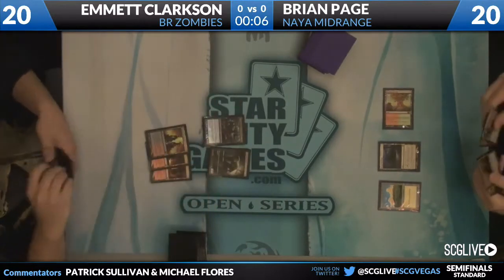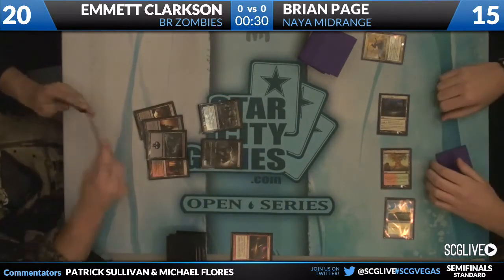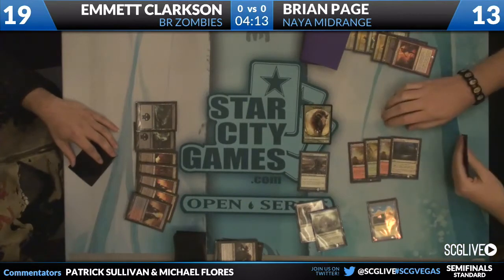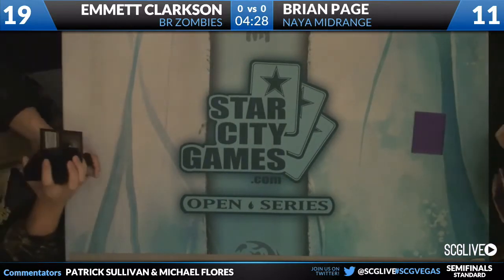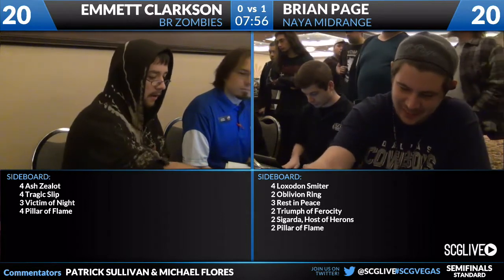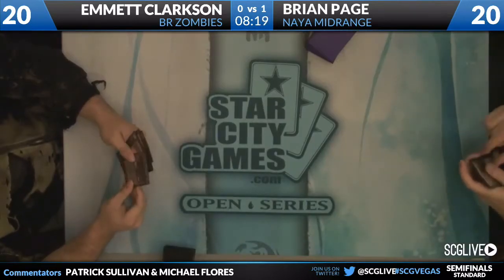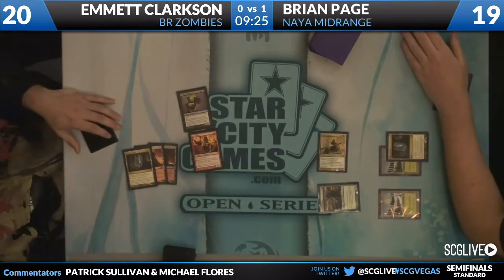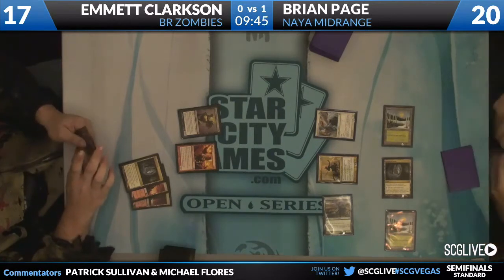SCGVEGAS - 2012 - Standard - Semifinals - Emmett Clarkson vs Brian Page